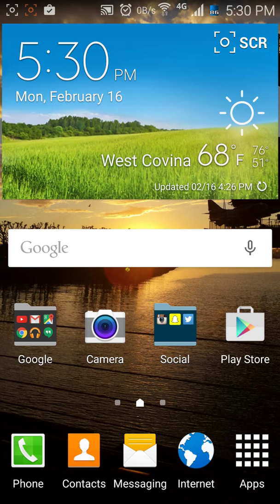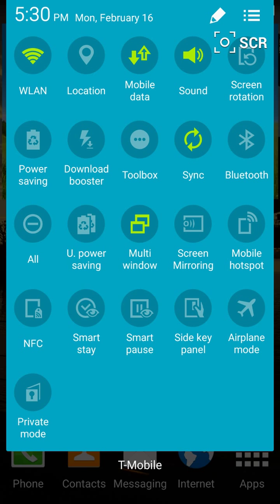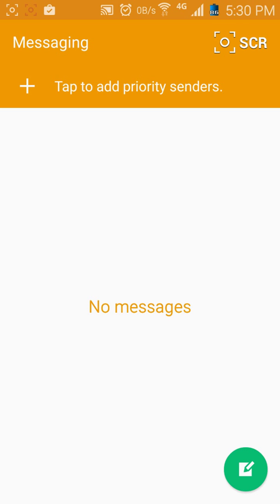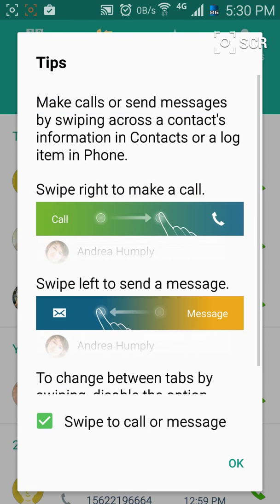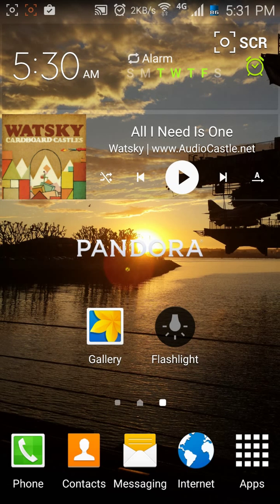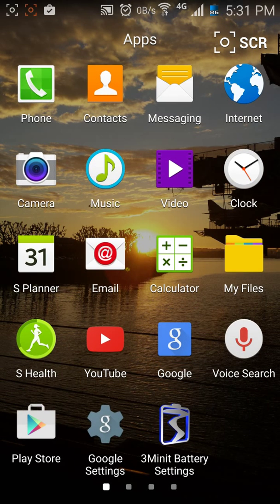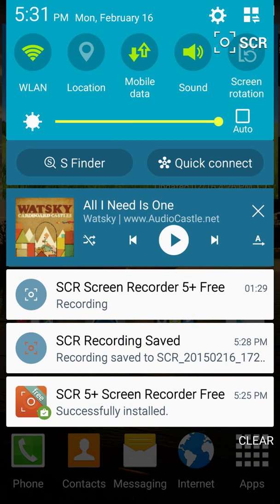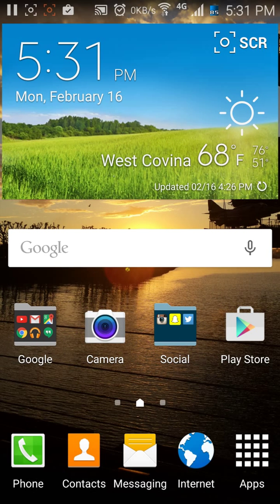Galaxy S4 Lollipop (GT-I9505) Rom